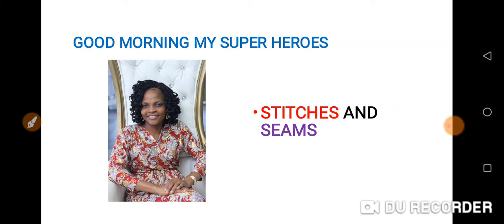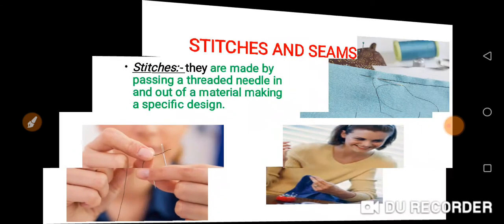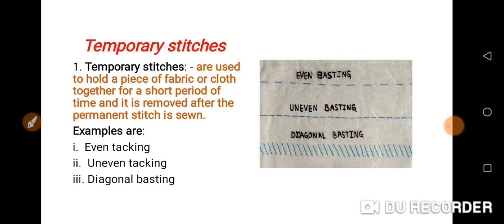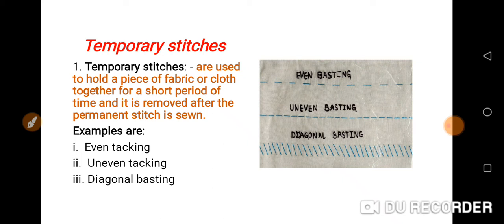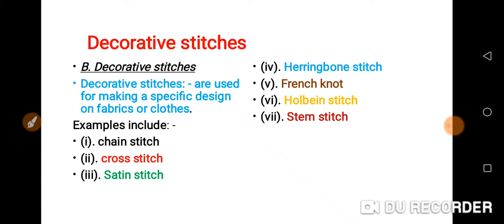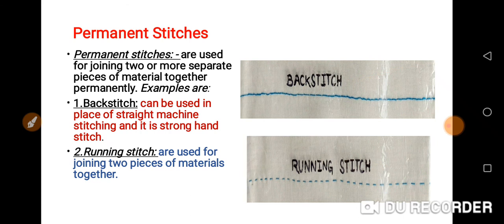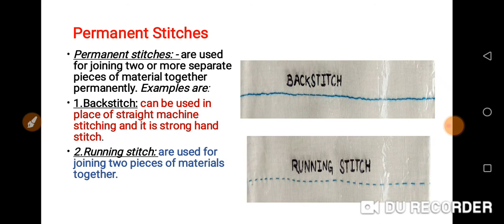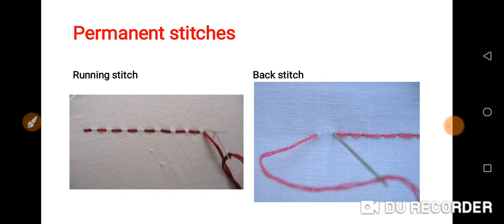STITCHES AND SEAMS